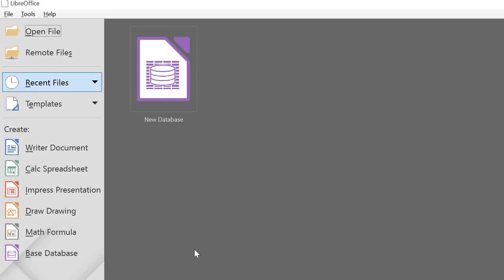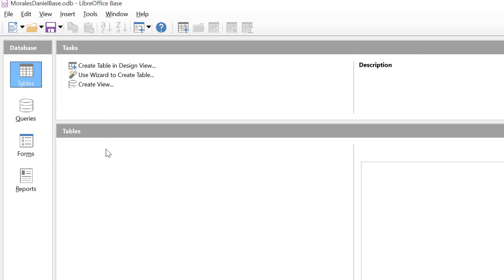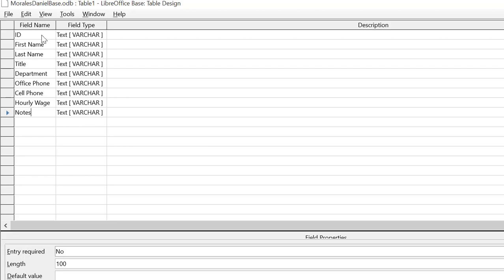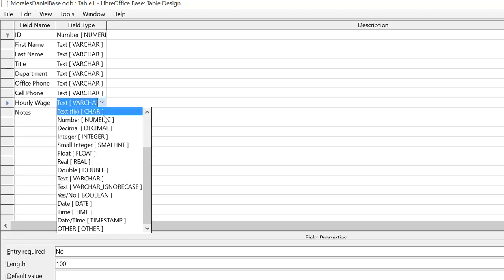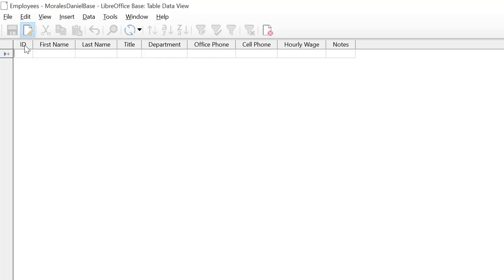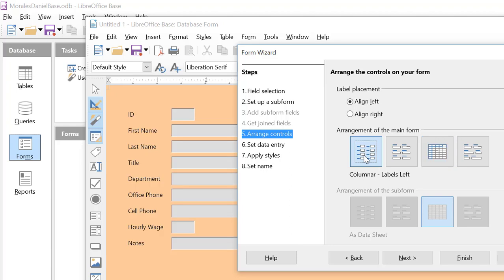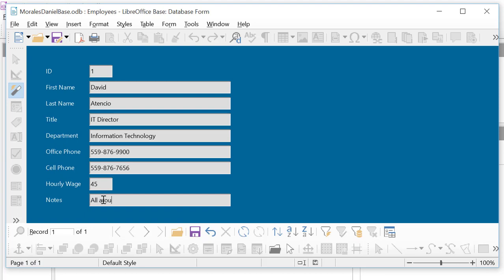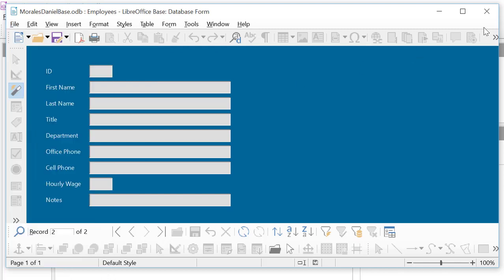Intro to Databases using Base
This video is an introduction to databases using Base (from the Libre Office Suite). You will create a Table and a Form.